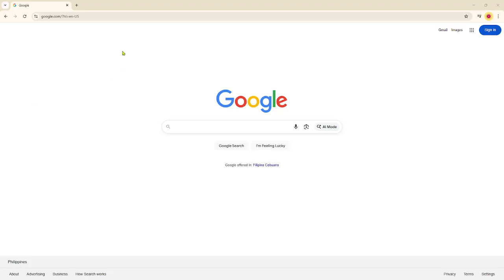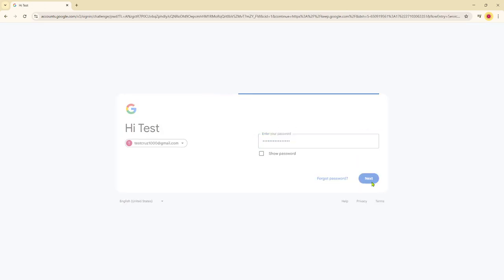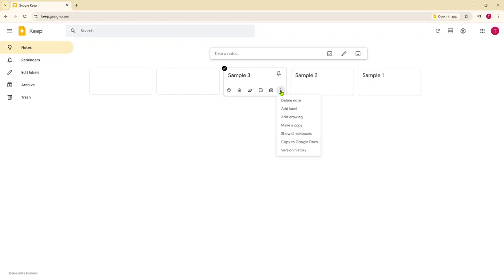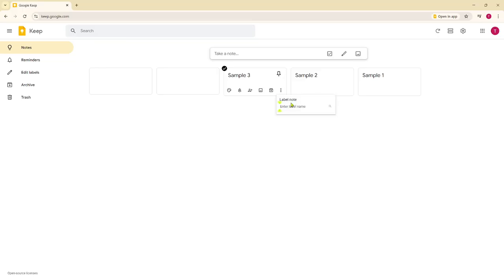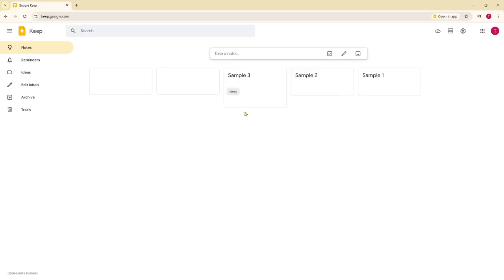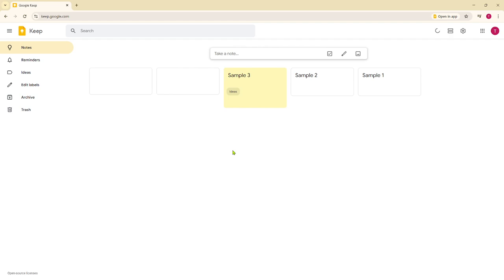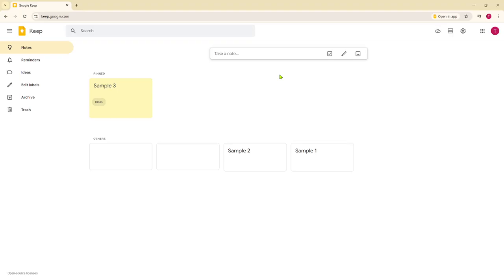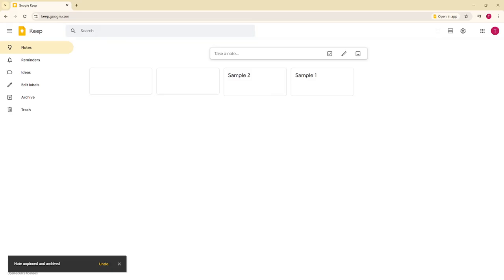How to Organize Notes in Google Keep [Full Guide 2026]